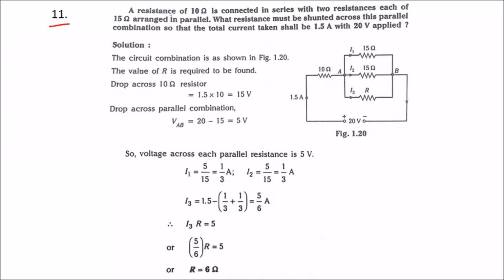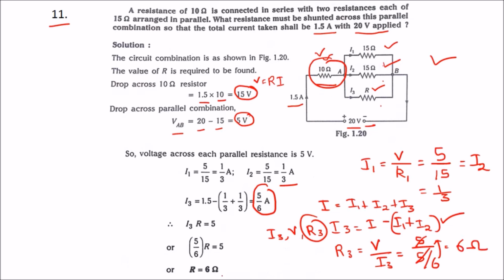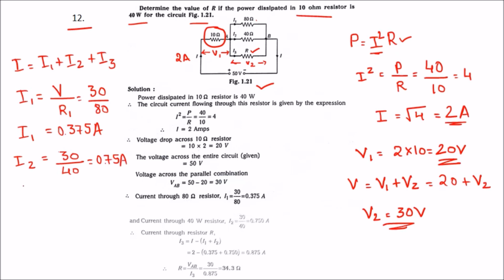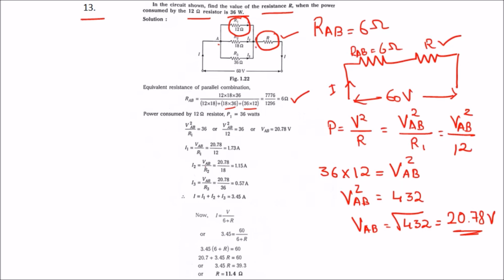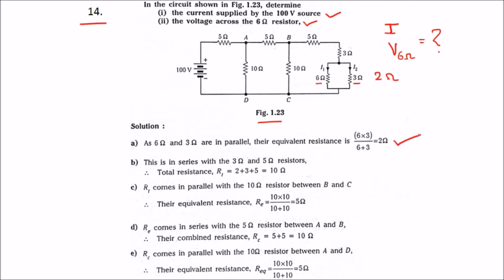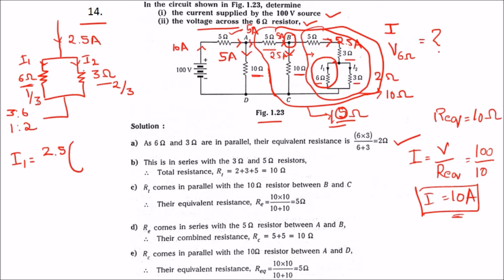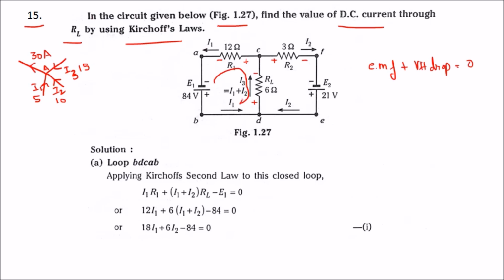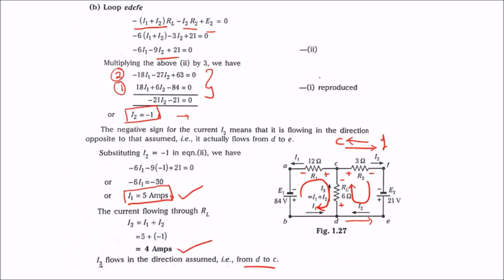DC Circuits All Numerical | #3 | Problems & Solutions| Basic Electrical Engineering | Rough Book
All Problems and Formulas in DC Circuits
Basic Electrical Engineering
All Numericals
All Problems
DC Circuits

Rough Book - A Classical Education For The Future!

Rough Book